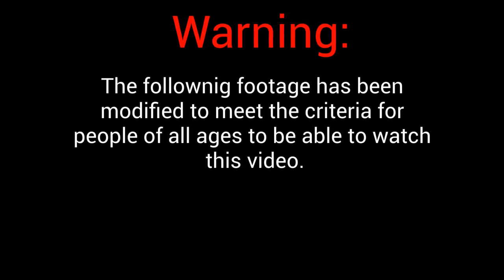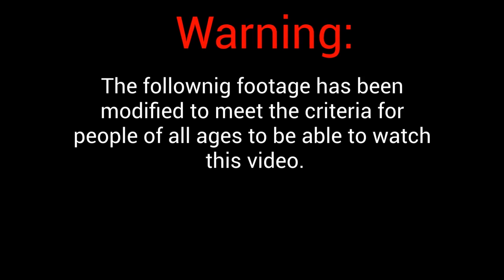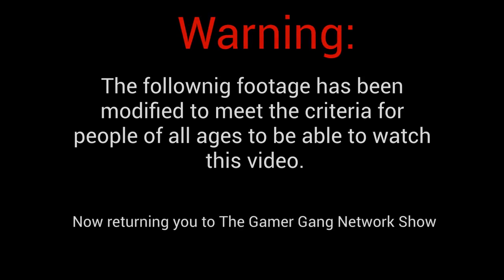Future Of The Gamer Gang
Well, it is time for us to take a break. See you all another time!

What is The Gamer Gang?
(TwoJuice needs to update this to have the actual info on it, whoops!)

The Gamer Gang hopes you have a great time watching our videos!

If you want to use our content PLEASE CONTACT TwoJuice on discord (TwoJuice#4955) We don't want to report, it's not that hard.

In memory of having Random on our team. Goodbye old OG member.